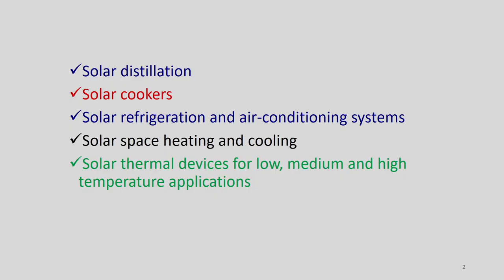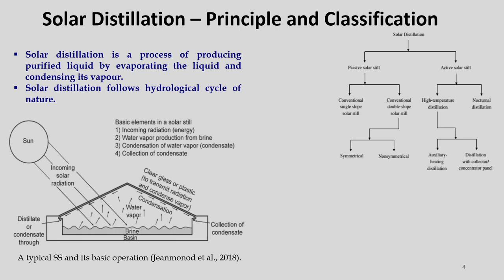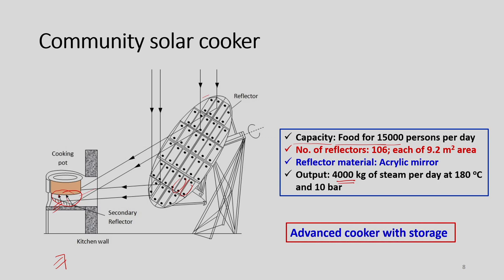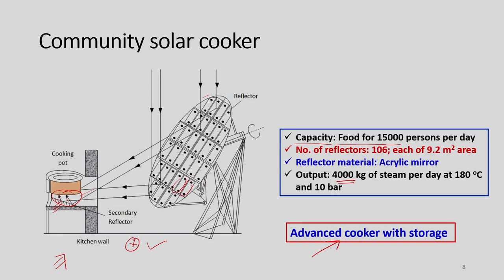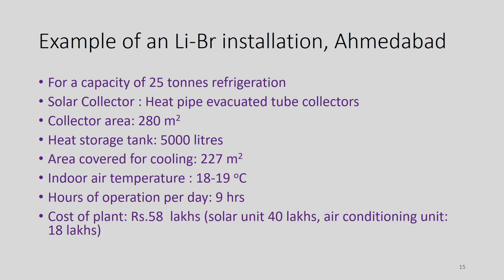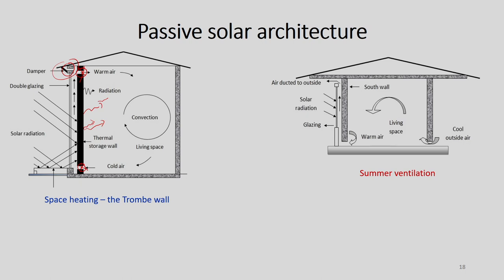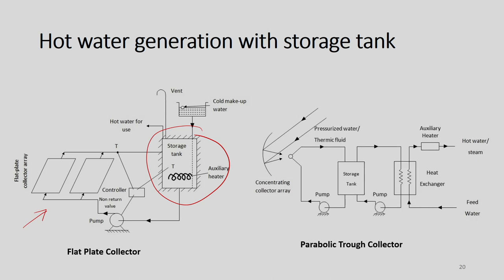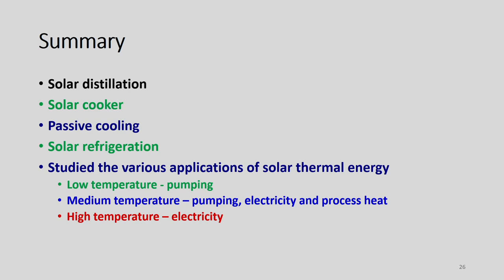Lec 33: Solar energy applications in cooking, desalination................-old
Solar Energy Engineering and Technology

Centre for Energy
Indian Institute Technology Guwahati